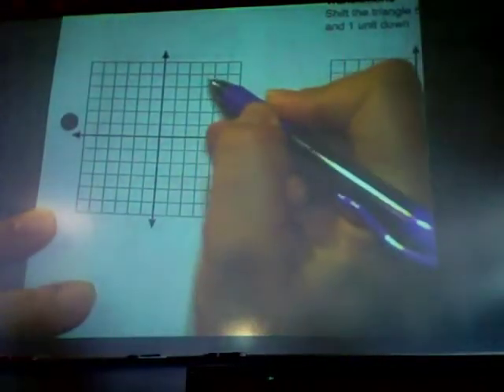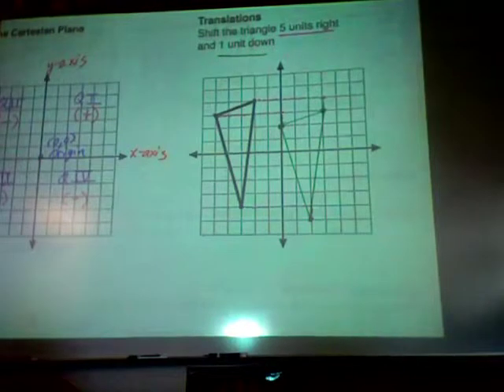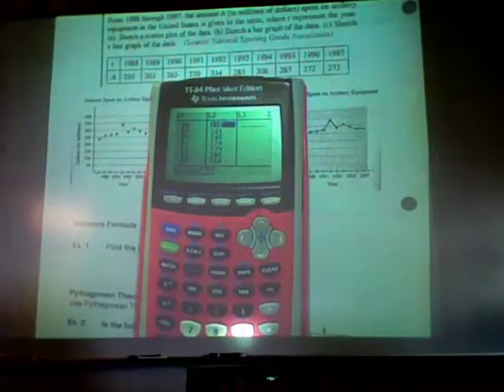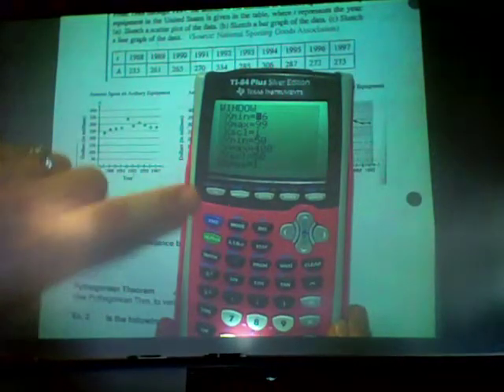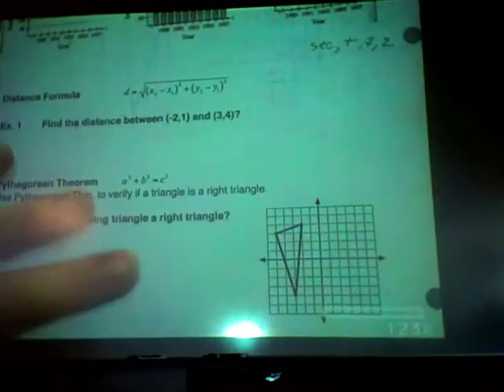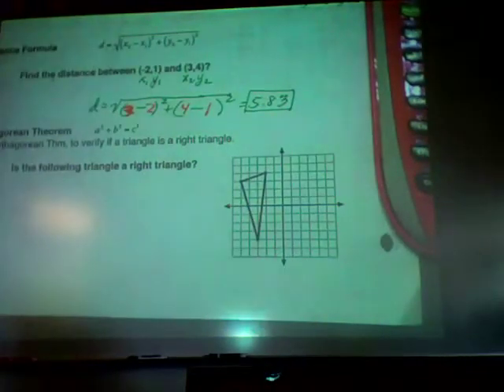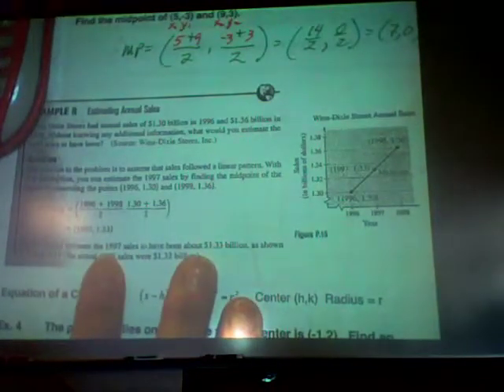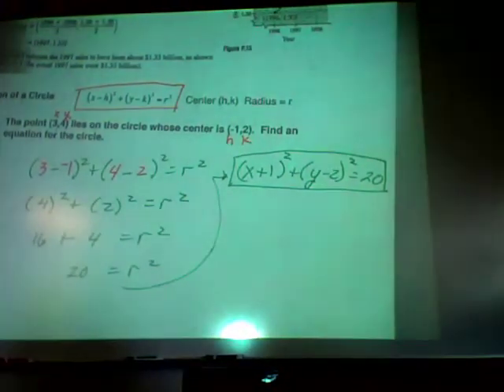PC Lesson P-1